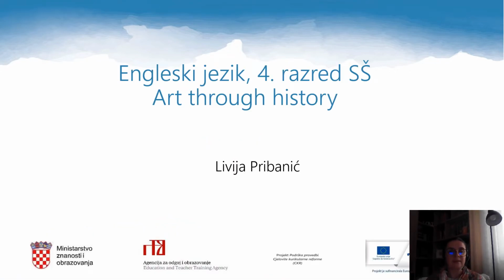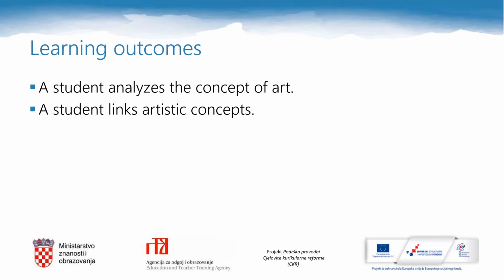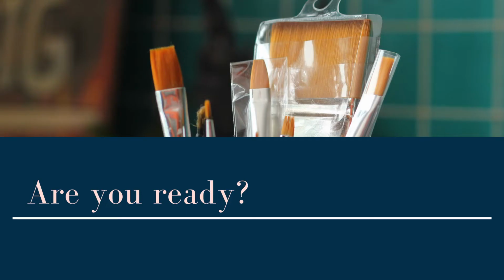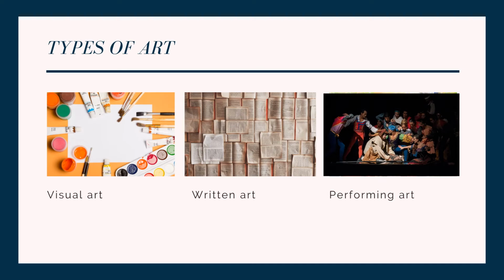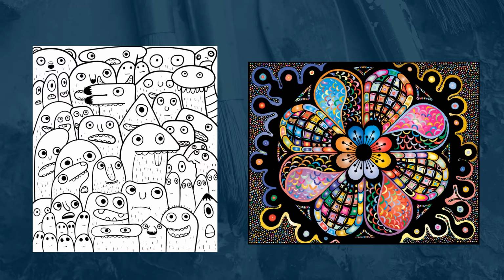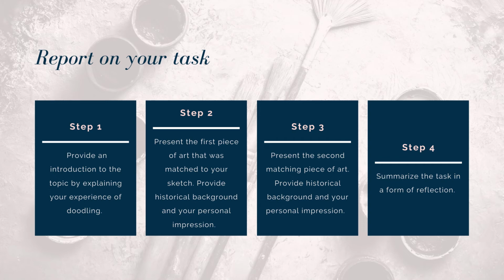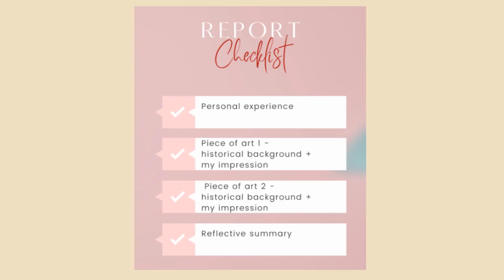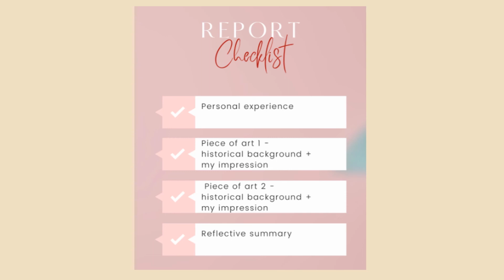Engleski jezik 4. razred SŠ - Art through history